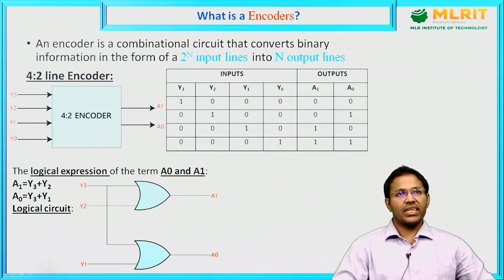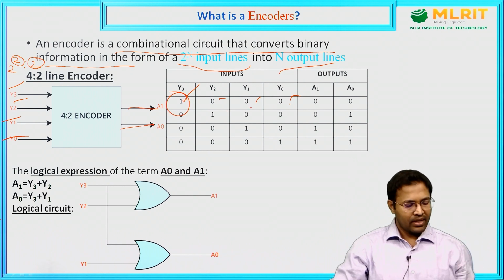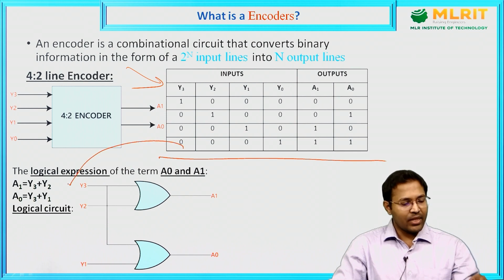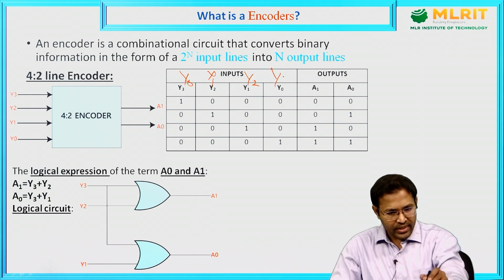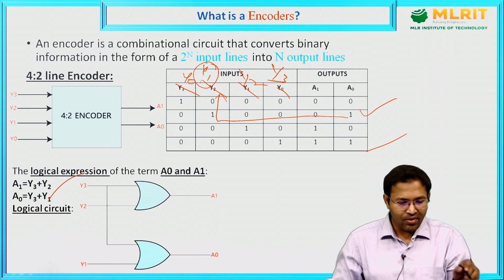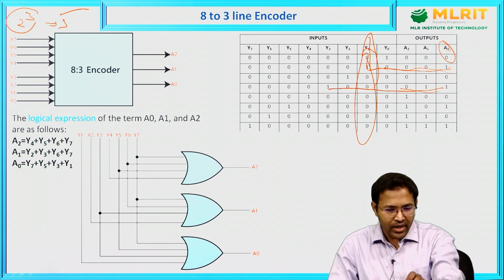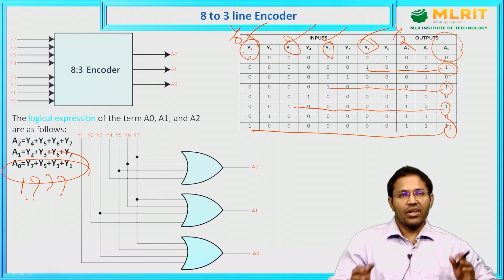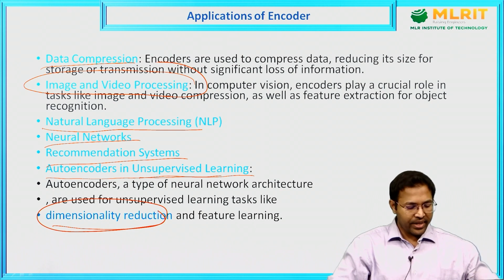LEC10| Digital Electronics and Computer Organization | Encoders By. Dr. Michael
Hyderabad.